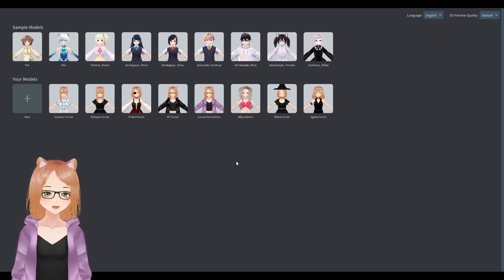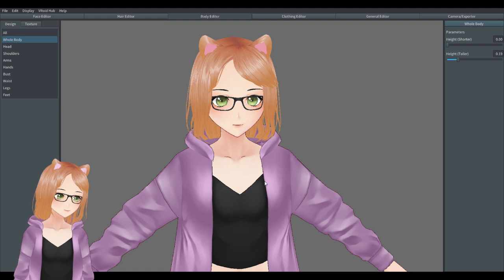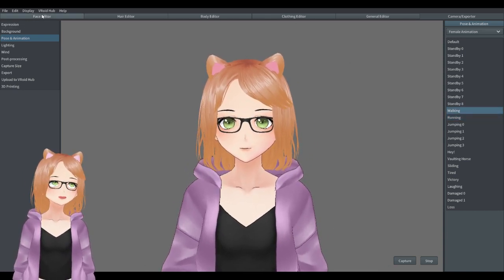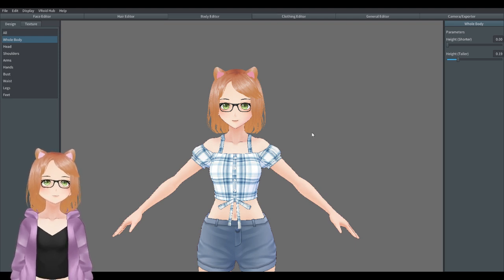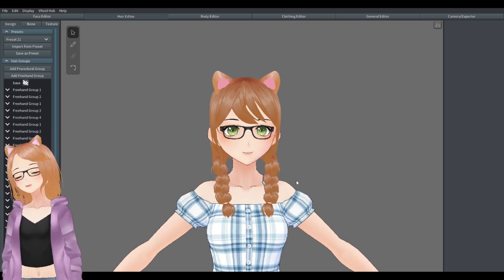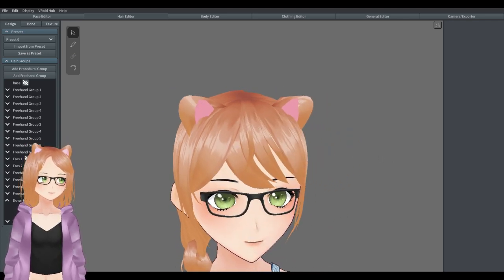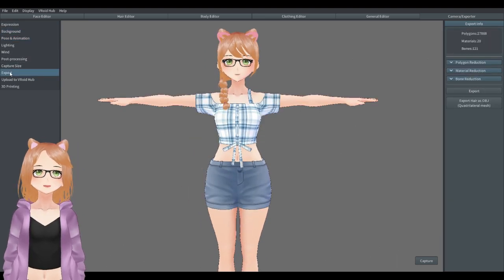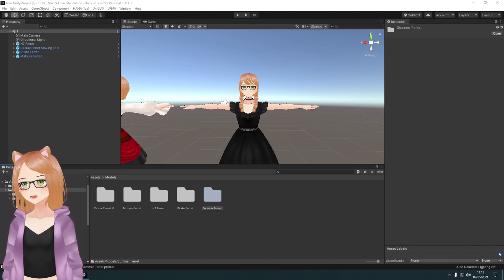How to be a Vtuber - Vtuber Tech Stream Part 1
Today Ferret takes everyone through how to become a Vtuber using Vroid Studio, Unity and VSeeFace. All for free!